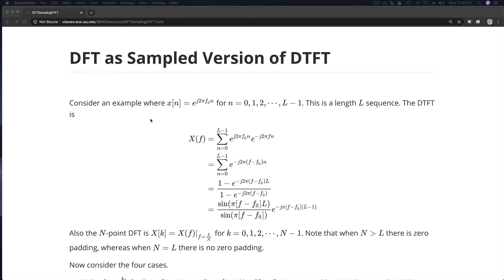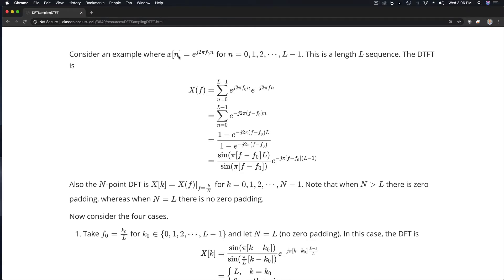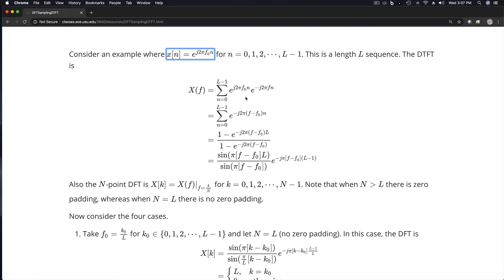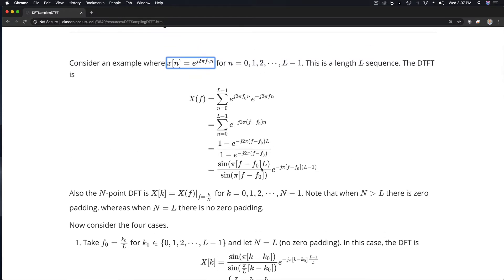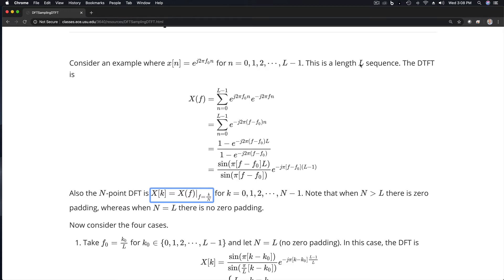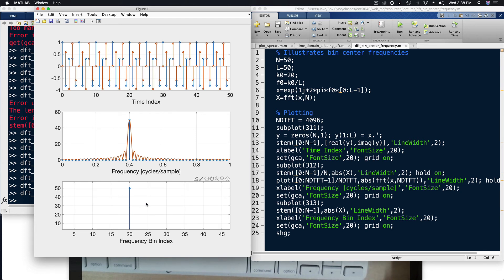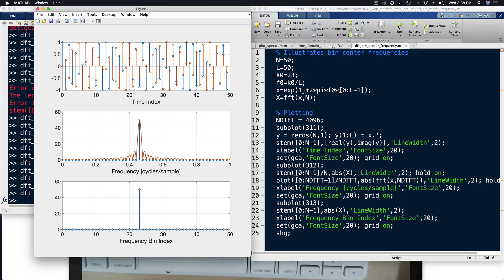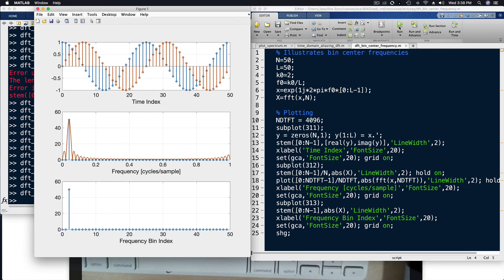Bin Center Frequencies of the N-Point Discrete Fourier Transform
This video explores the special "bin center" frequencies of the N-point discrete Fourier transform (DFT).